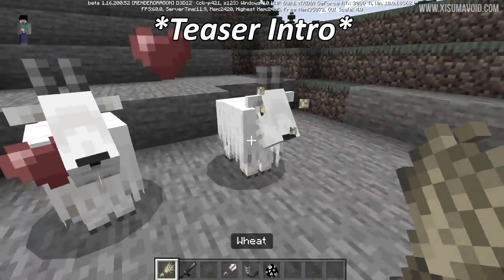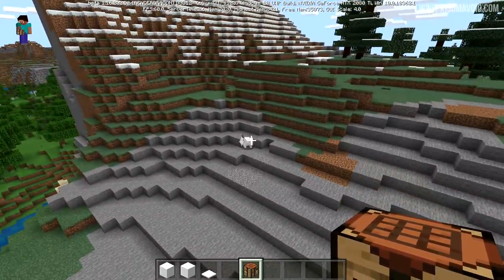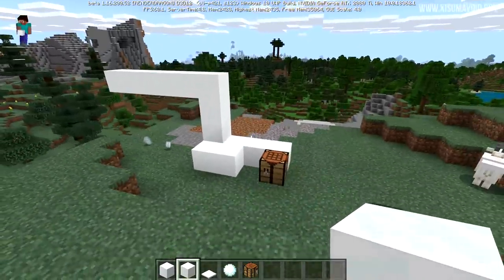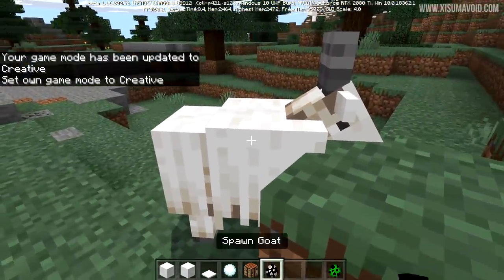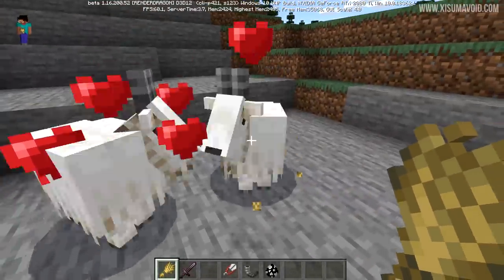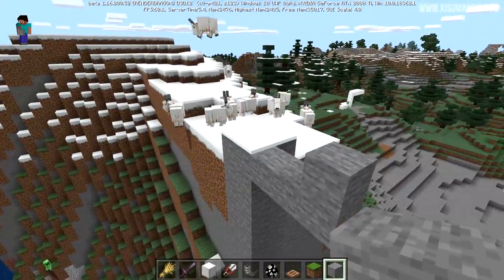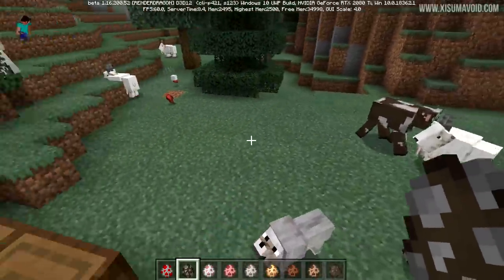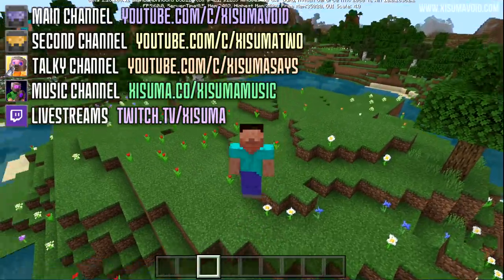Minecraft Beta 1.17 : Mountain Goats & Powder Snow!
Our first ingame look at Minecraft 1.17 is here with the bedrock beta! Moutain goats and powder snow! Rejoice!

My Links!

00:00 Beta Changes
01:09 Powder Snow AKA Snowier Snow
04:01 Pathfinding
05:20 Goat Breeding
05:56 Goat Info
06:40 Ram Attack
09:08 Patch Notes